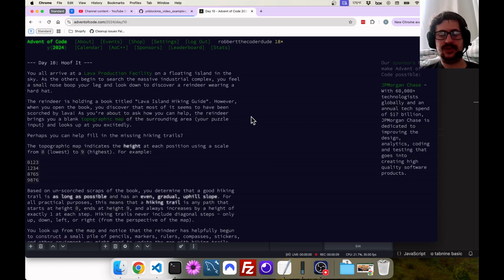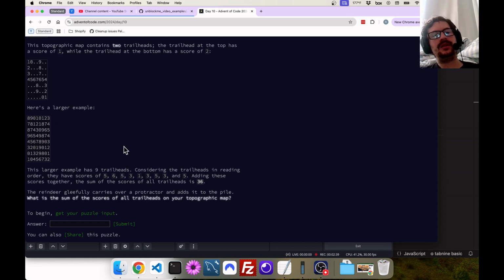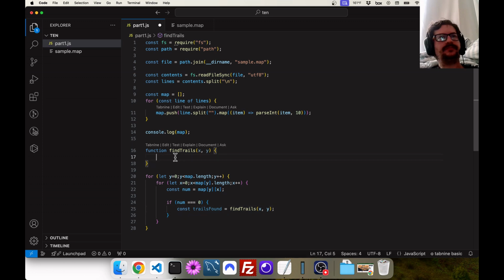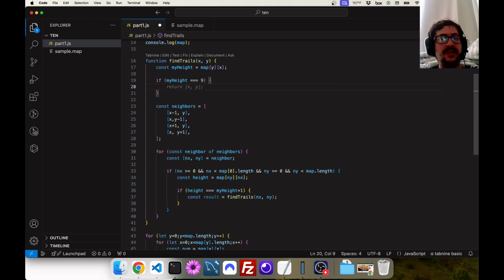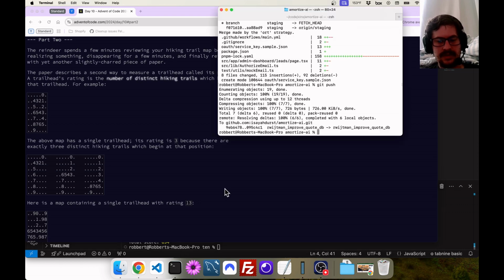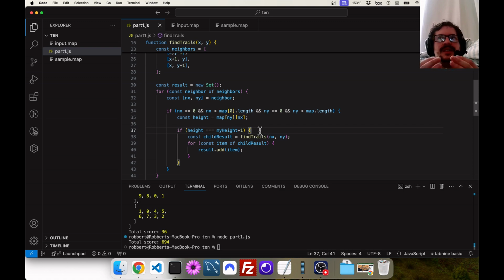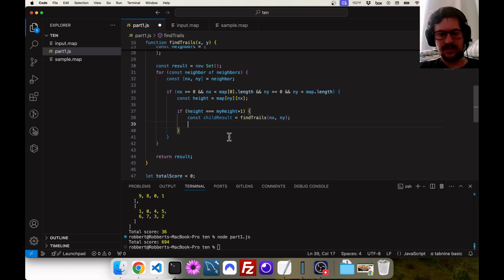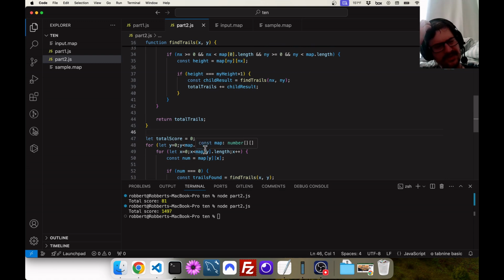Advent Of Code 2024: Day 10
In this video, we’ll go over advent of code 2024 day 10.